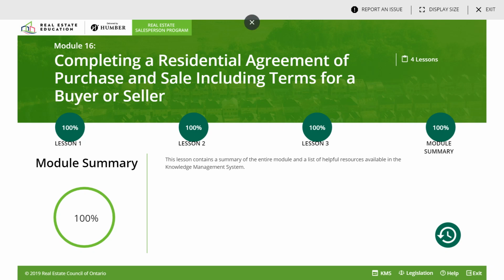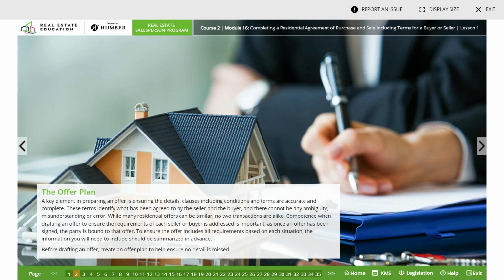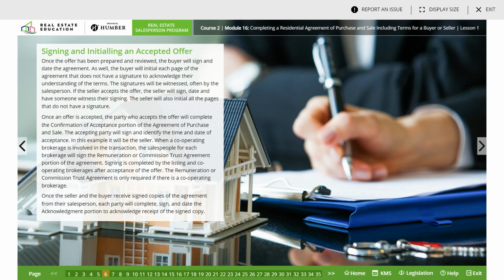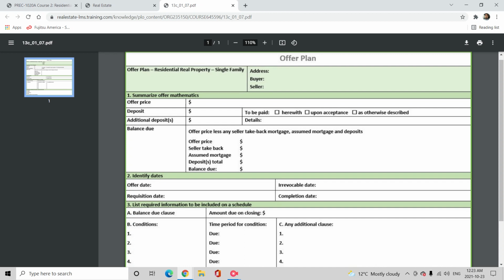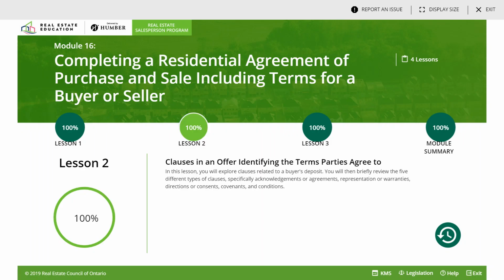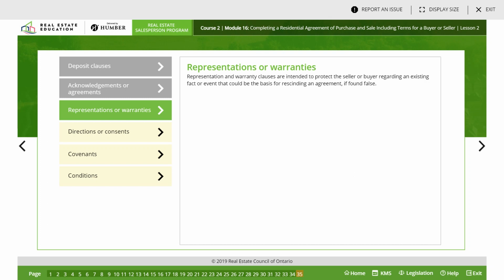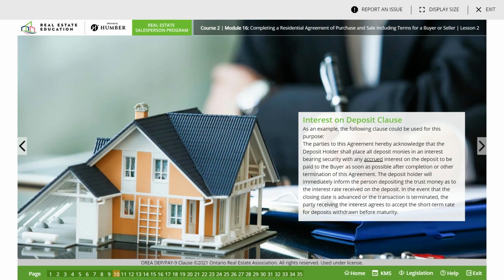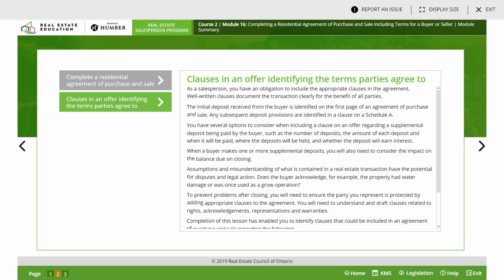Humber realestate Course 2 Module 16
Summary of course 2 module 16